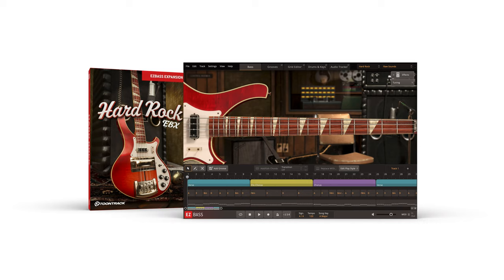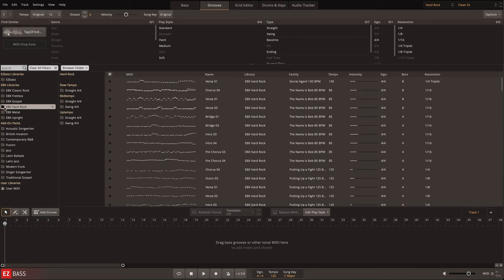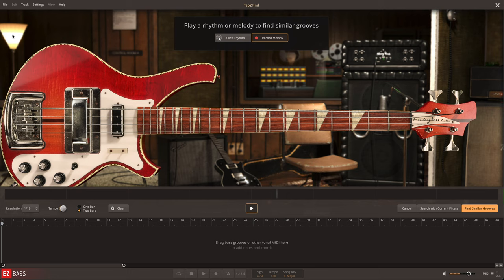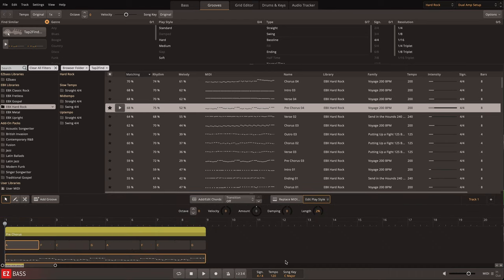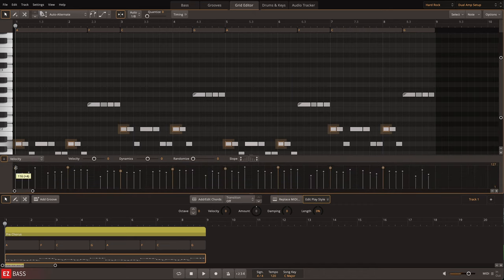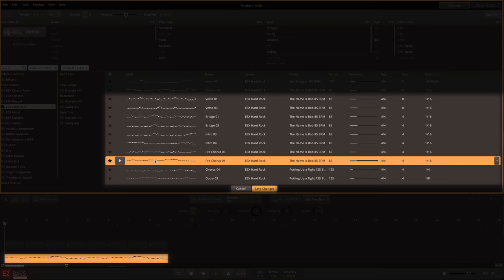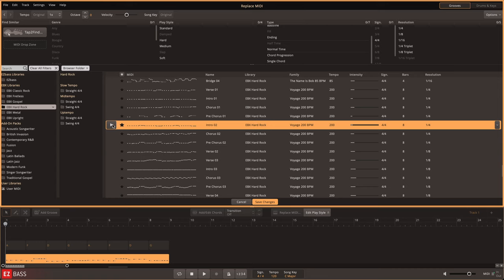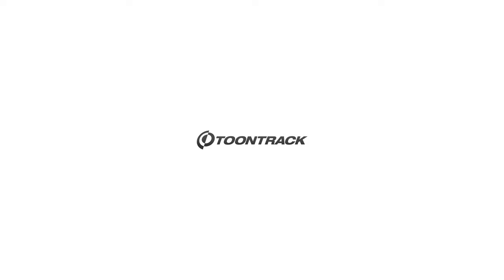Hard Rock EBX – The MIDI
Learn all about the MIDI included with the Hard Rock EBX. More videos and audio demos here:

The Hard Rock EBX is an expansion for EZbass. New to EZbass? Start your free 10-day trial here: